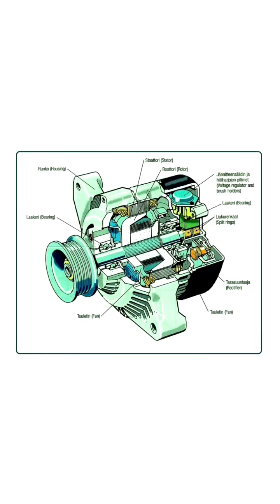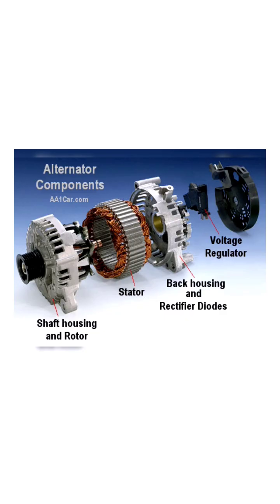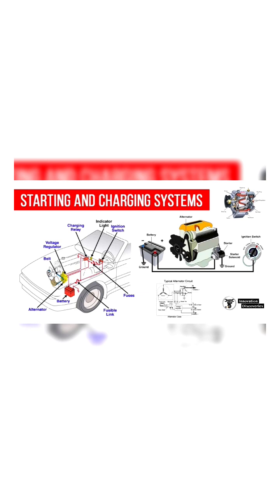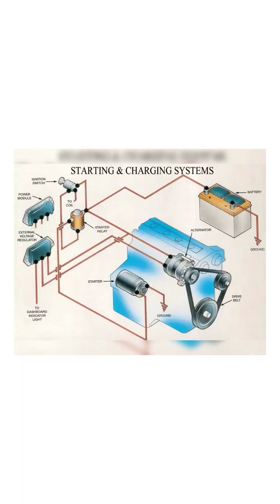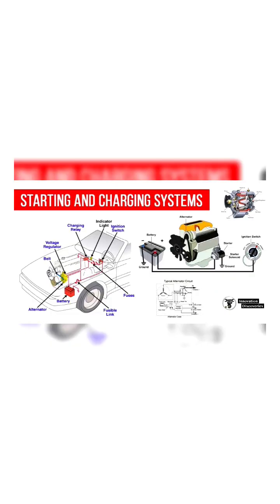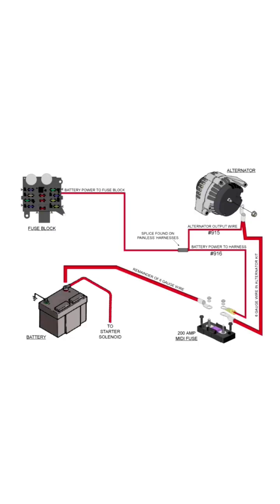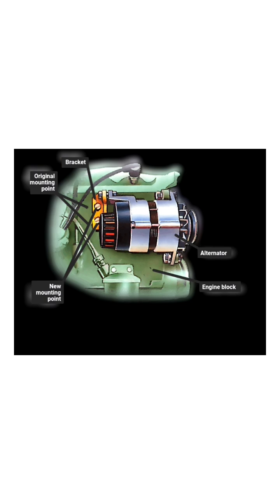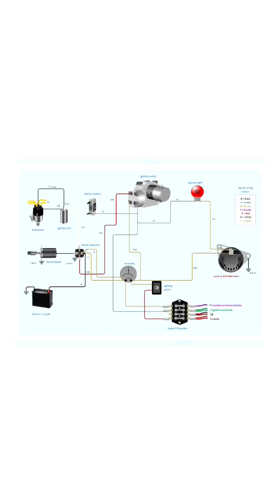car alternator how it works, alternator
contain in this video

An alternator or synchronous generator works on the principle of electromagnetic induction,Your alternator converts mechanical energy to electrical energy with an alternating current. The stator and rotor inside the alternator work as magnets and rotate to generate the alternating current. Then the alternating current(AC) is transformed into a direct current(DC) that charges the battery.As the alternator rotates, it creates a DC voltage primarily to charge the vehicle battery. The battery provides the huge current required to start the vehicle engine. Once the vehicle is running, the alternator assists by providing power to run the vehicle's electrical systems.Your car's battery holds a charge, but the alternator works to recharge it while the vehicle is on. That's why you can drive all day long without a problem but leaving the lights on overnight will drain the battery. If the alternator begins to fail, the battery will no longer recharge while the engine is running.